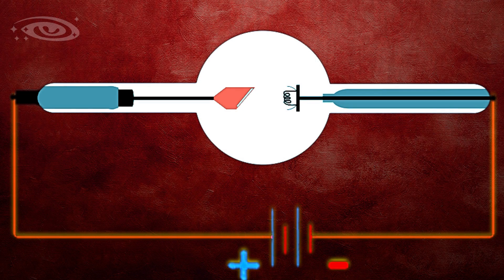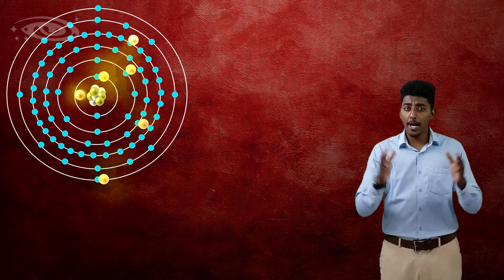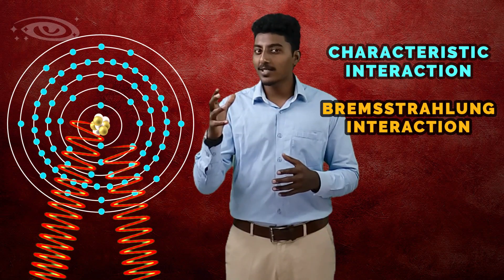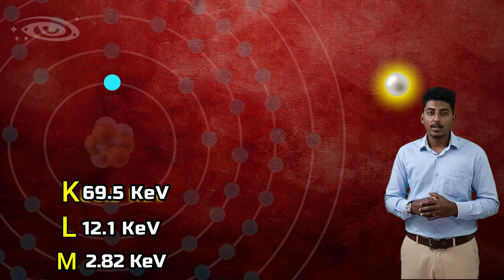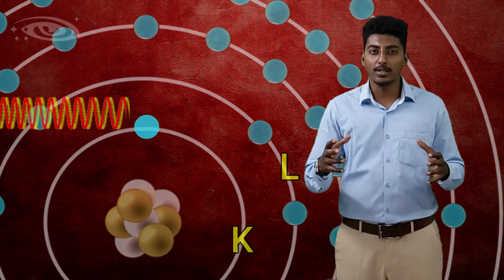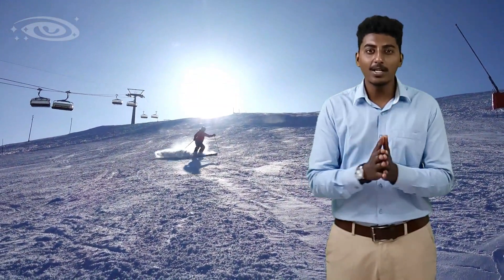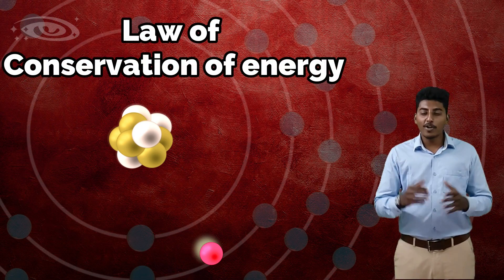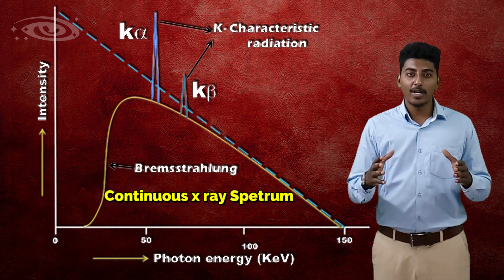Interactions of filament electrons with target | Characteristics and Bremsstrahlung x rays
Hello everyone, Welcome to IMMORTal UNIVERSe.

This lecture is going to be very interesting.
   Why means, I have worked more  on Animations for your better understanding.

This lecture is bout:

                       "INTERACTIONS OF FILAMENT ELECTRONS WITH TARGET"

   I had explained detaildly about CHARACTERISTIC X RAYS & BREMSSTRAHLUNG

       * Characteristic x rays
                  K-ALPHA
                  K-BETA
      *Bremsstrahlung
                    Direct impact on nucleus.
                    Closer to the nucleus.
                    Far to nucleus.

                                                         Stay safe.